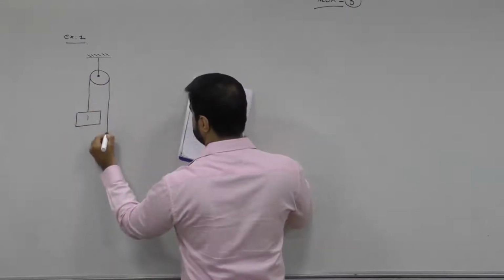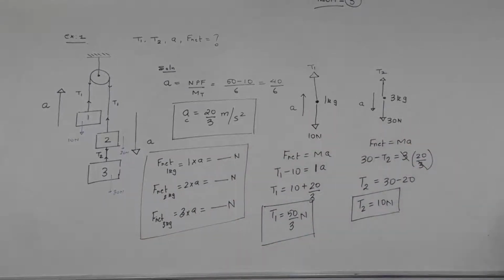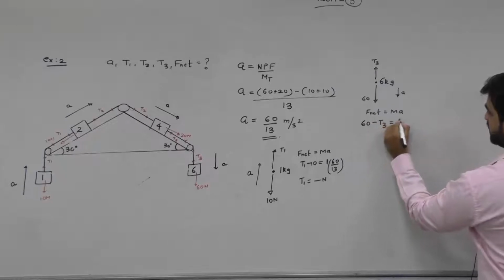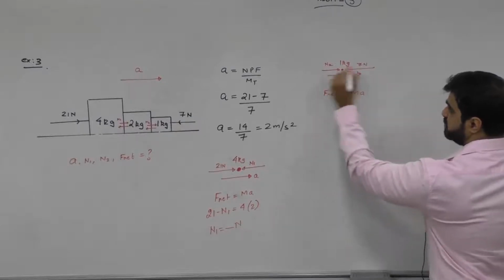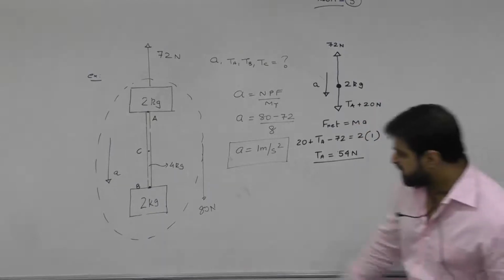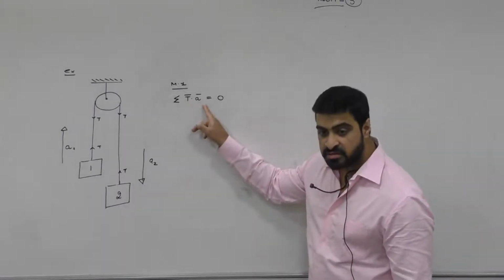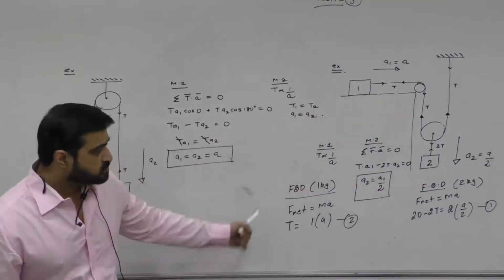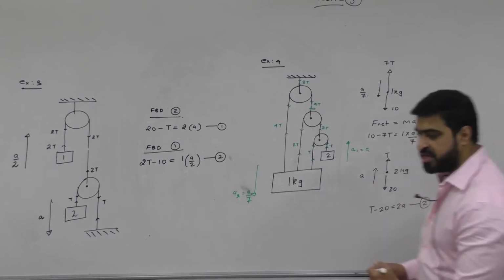Laws_of_Motion lectures 3_JEE__Main_Advanced_NEET